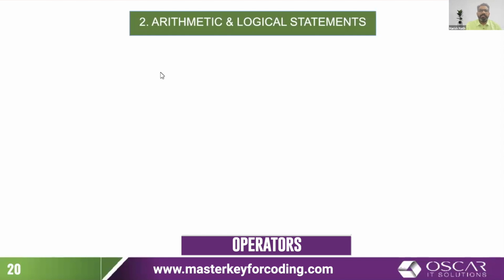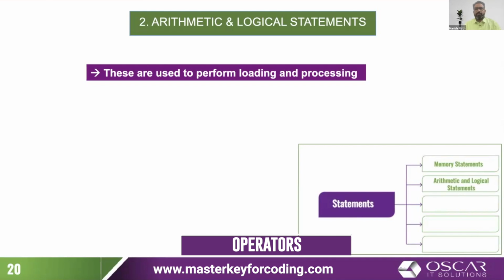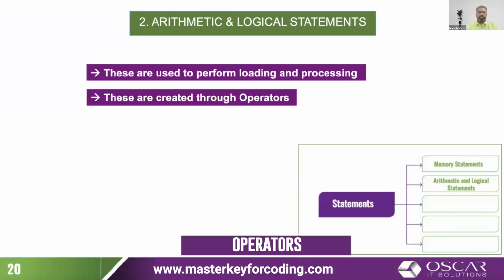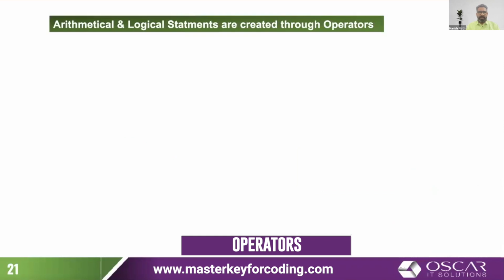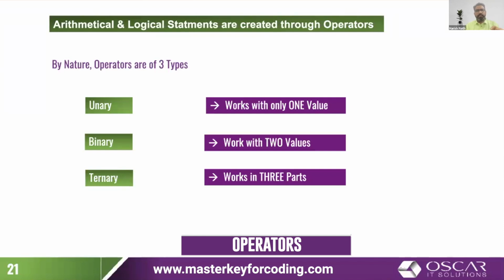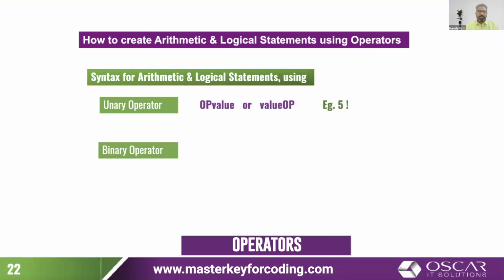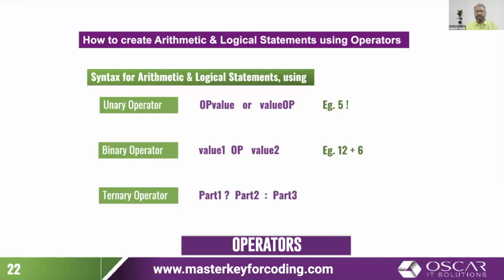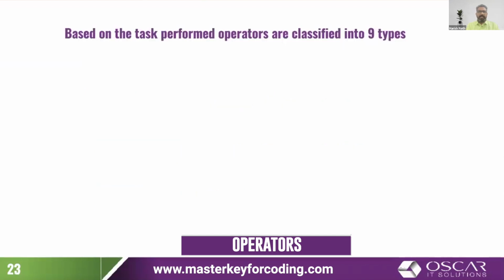How to Create Arithmetic & Logical Statements Using Operators | Learn Anything 5x Faster | Chapter-5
Watch ►How to Create Arithmetic & Logical Statements Using Operators | Learn Anything 5x Faster | Chapter - 5

Welcome to LearnersByte, your one-stop destination for mastering cutting-edge technologies and upskilling your career! 🚀

We offer expert-led courses in AI/ML, Data Science, AWS, Salesforce, Full-Stack Development, and more. Our channel is designed to empower students, job seekers, and professionals with practical knowledge, hands-on projects, and real-world insights.

🎯 What to Expect:

Tech tutorials and coding tips
Career guidance and placement hacks
Free demo sessions
Insights from industry experts
Whether you're a beginner or looking to advance your IT career, our content is tailored to help you succeed.